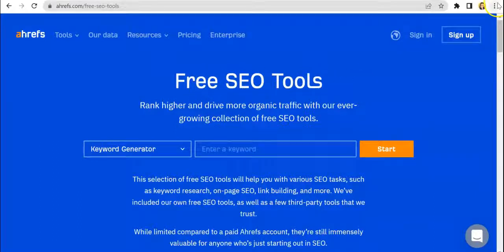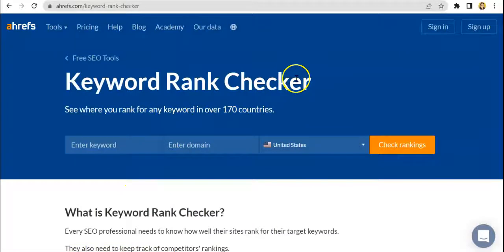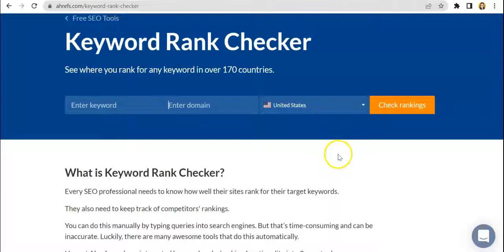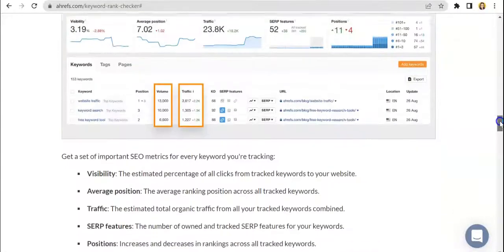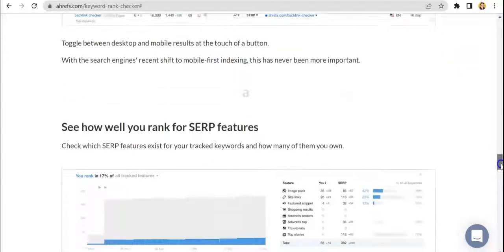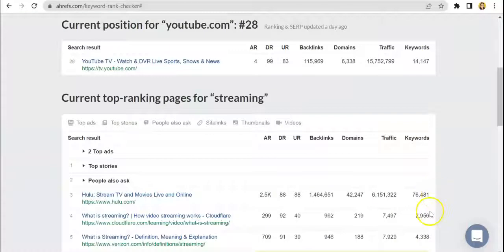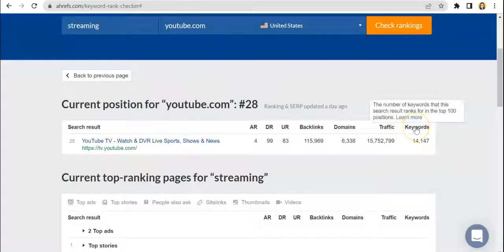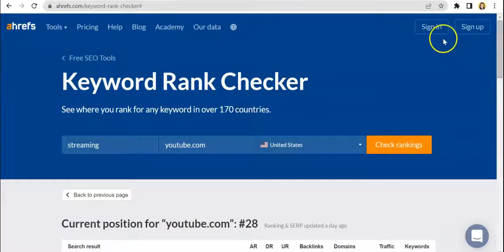Using Ahrefs' Keyword Rank Checker | Ahrefs Tutorials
Get three features working in one powerful tool with Ahrefs' Keyword Rank Checker.

See how this tool works by watching the tutorial above.